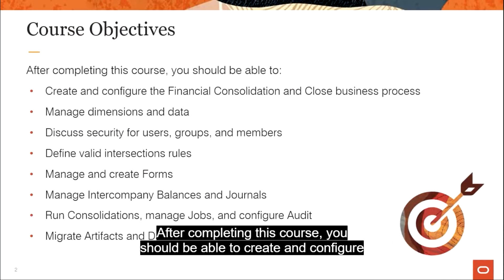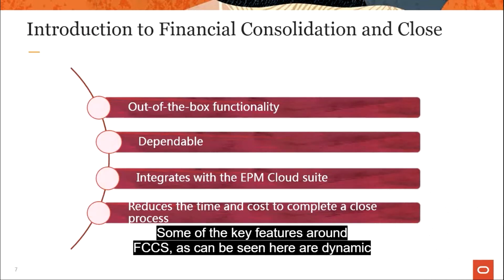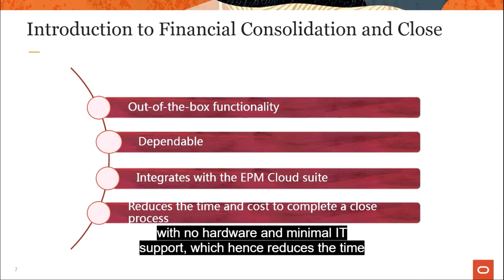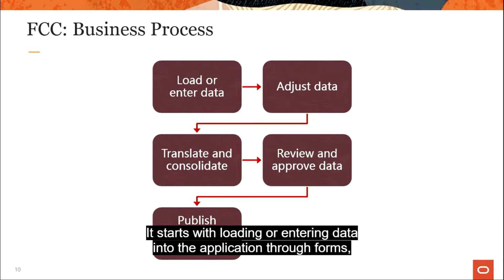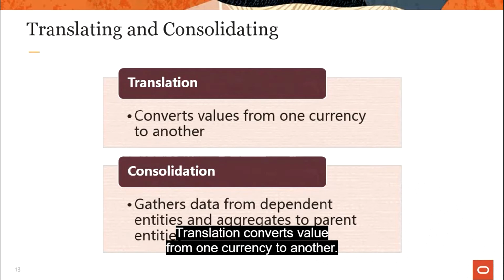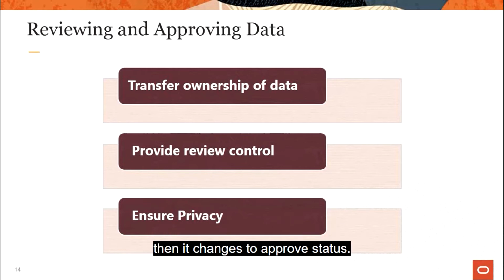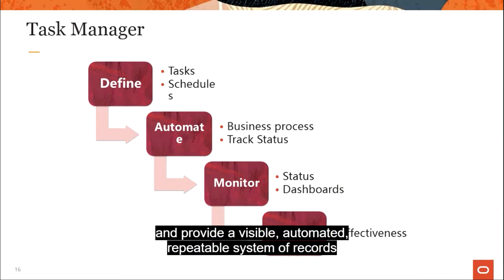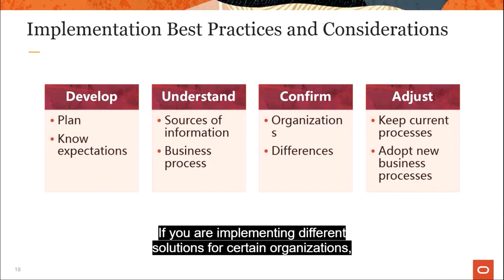111 Introduction to Financial Consolidation and Close